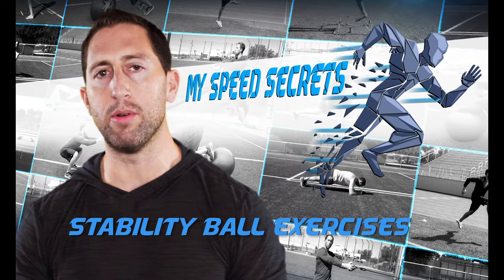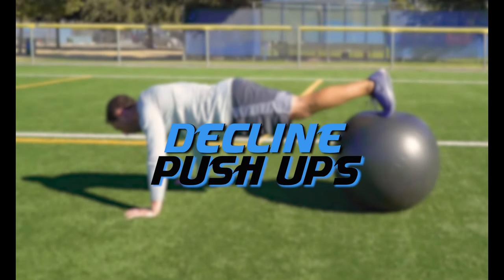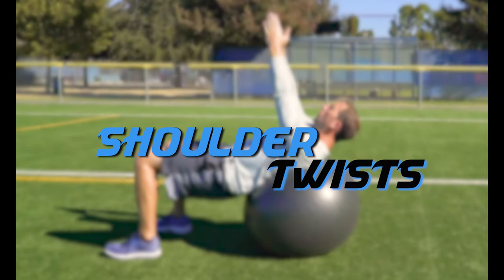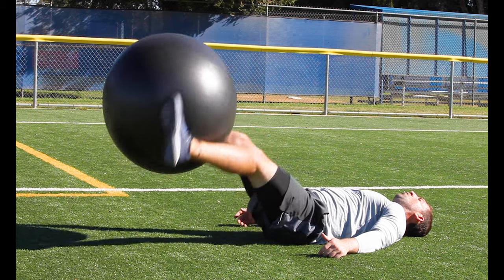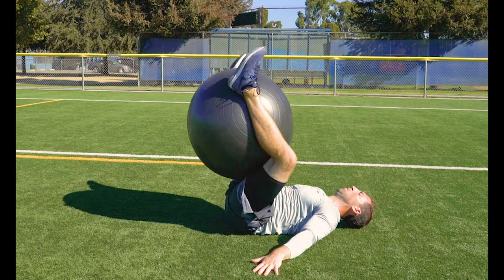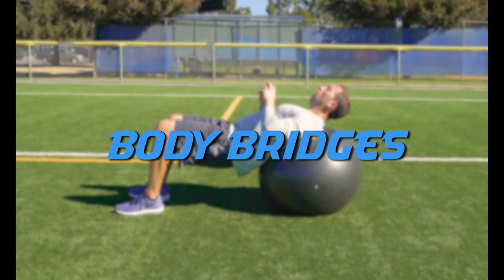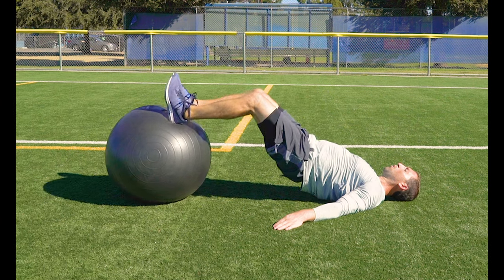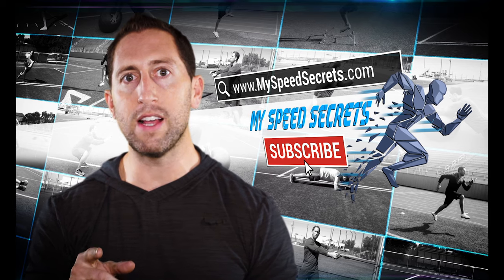Stability Ball Exercises - Athlete Speed and Agility Training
In this video I am going to teach you all of the stability ball exercises I use when I train athletes. The stability ball is a great way to improve balance, functional strength and body control.